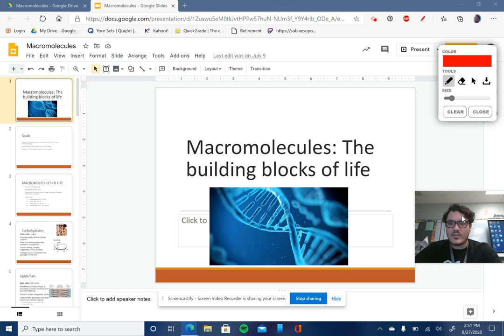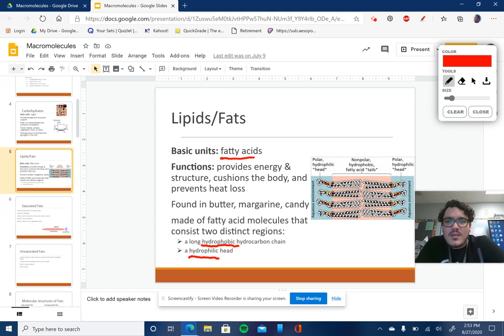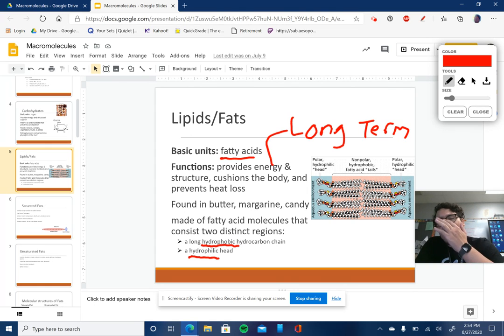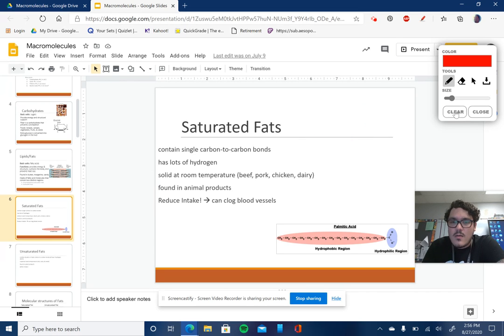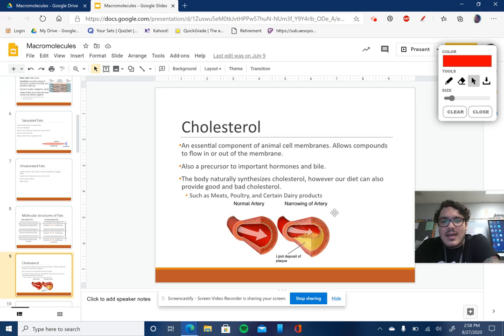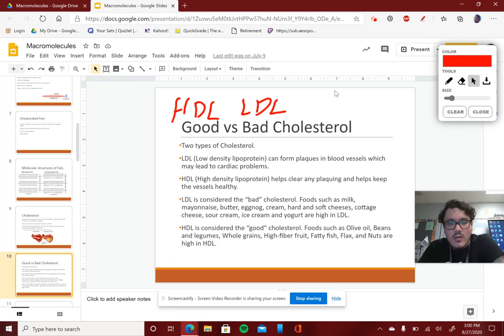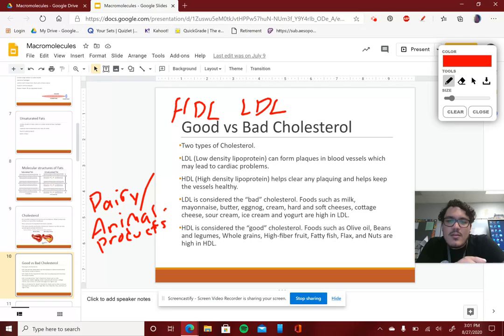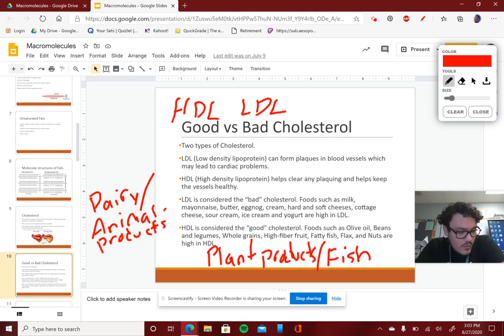Macromolecules Vid 2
Video 2 of Macromolecules